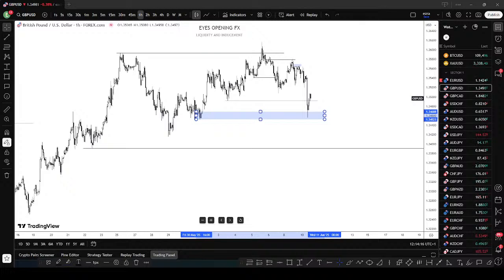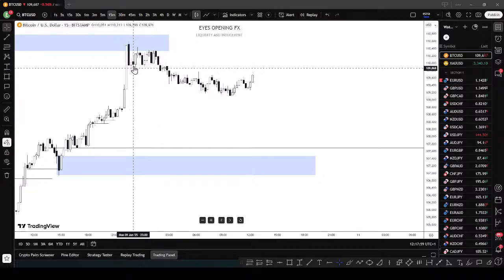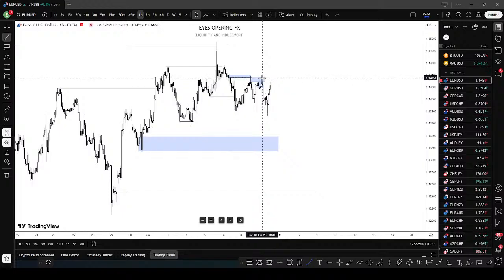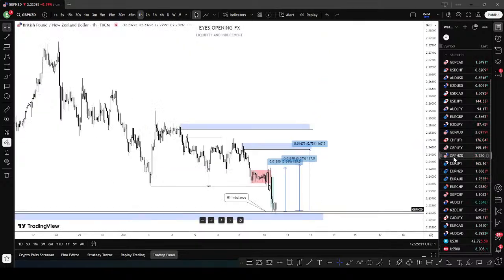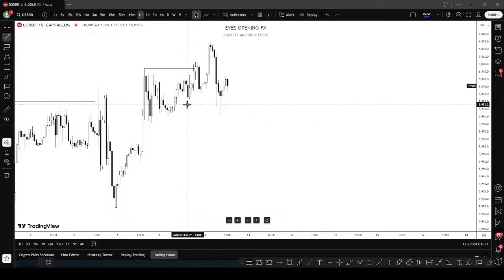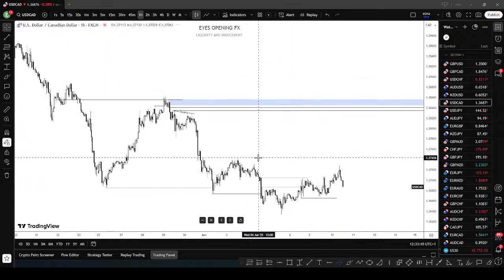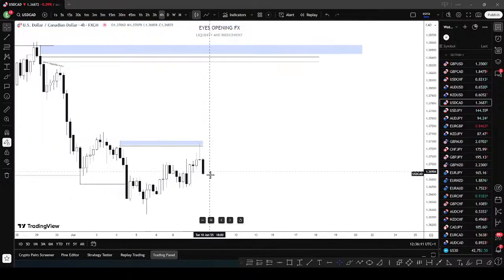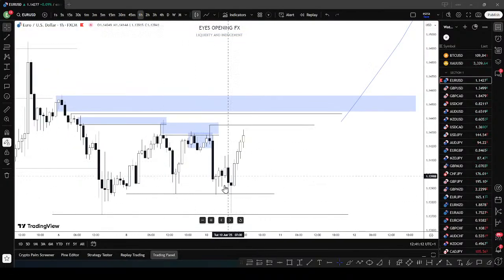eyes opening fx Live Stream